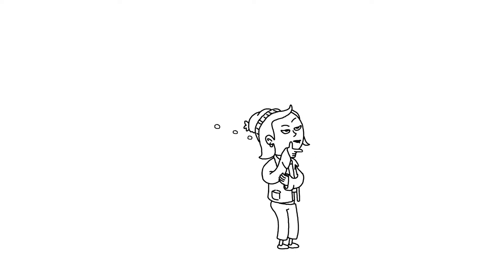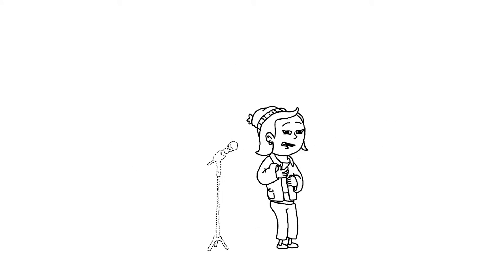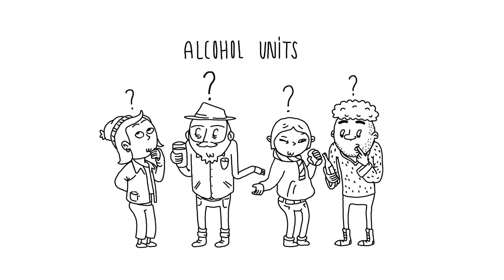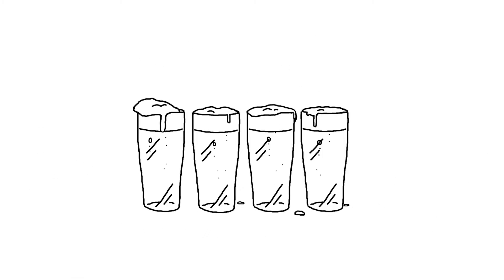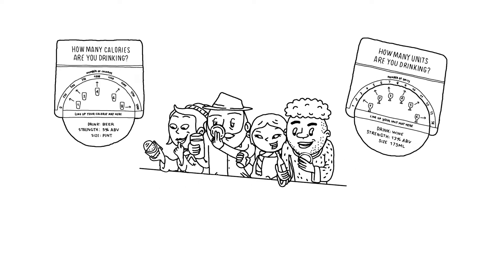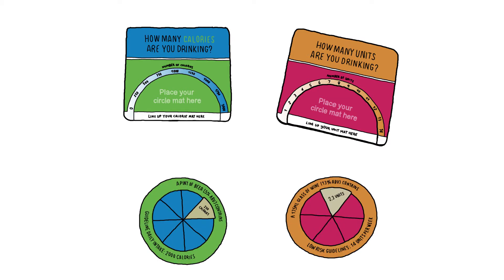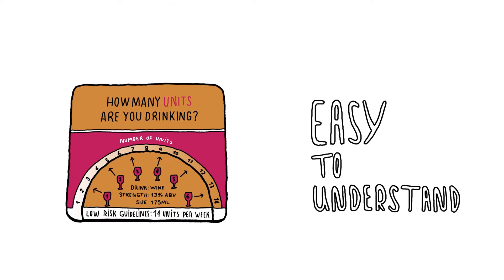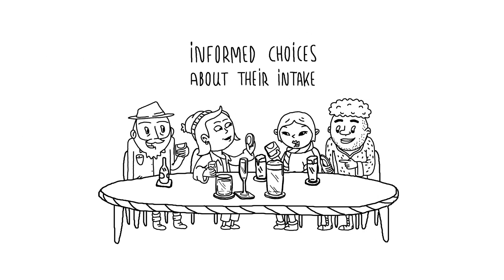Better Beer Mats: What's in your drink?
Our new animated video explores how newly designed beer mats could help alcohol consumers to understand how many calories and units they're drinking. Get in touch via email, Twitter or Facebook and tell us what you think about plans for alcohol labelling.

Animation by Paupanimation. Find Pau on Twitter (@paupanimation) or at on Facebook